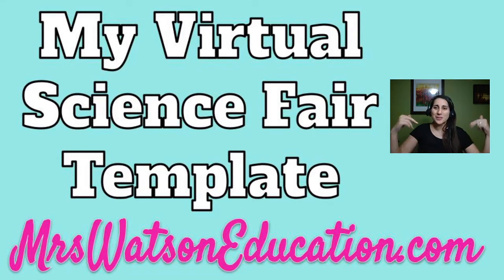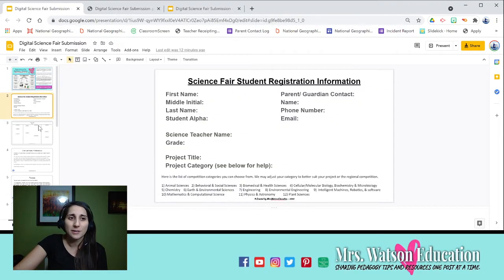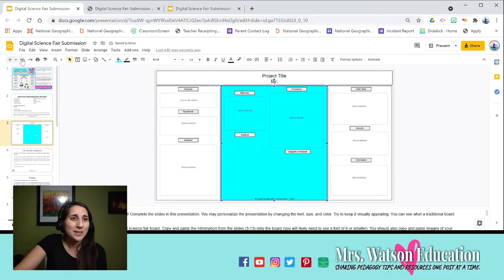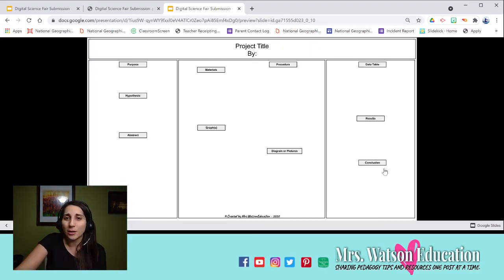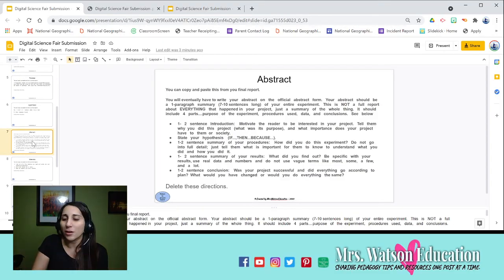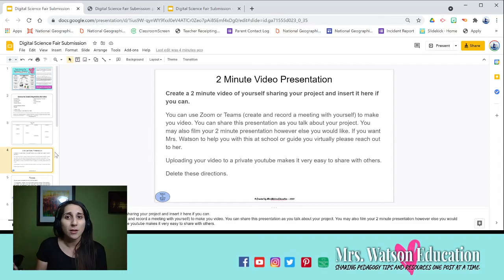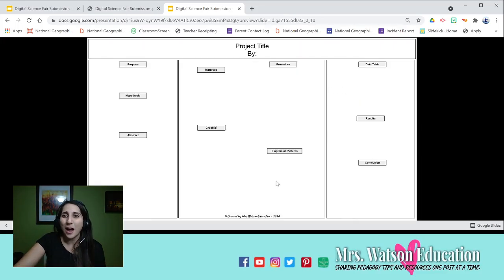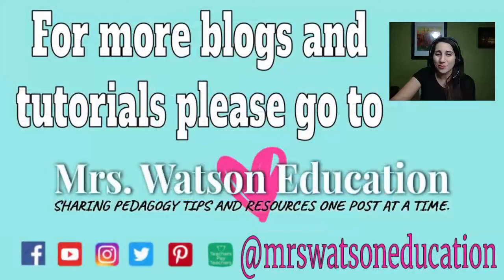Creating a Virtual Science Fair!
This video will help science fair students and coordinators learn how to use my free digital science fair template to be able to compete in virtual science fairs.